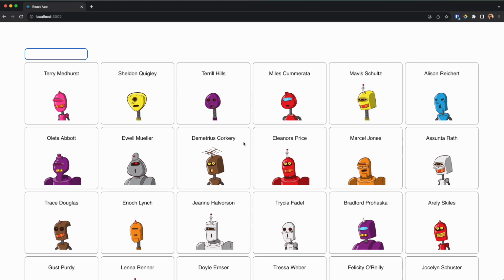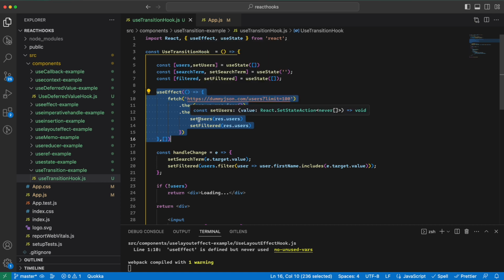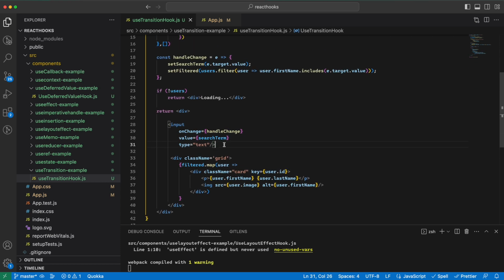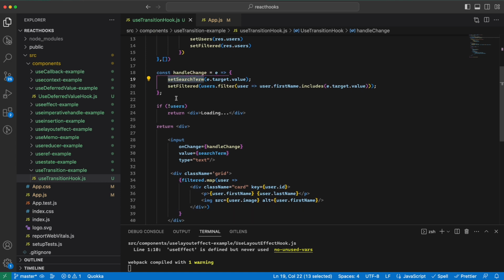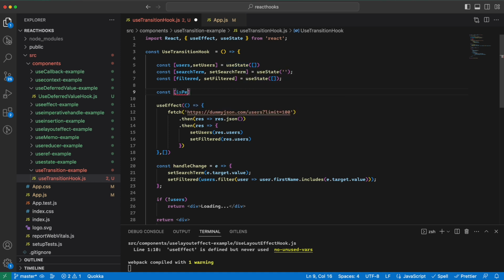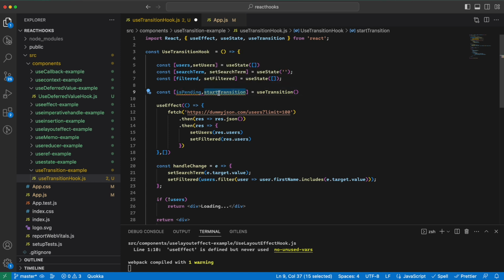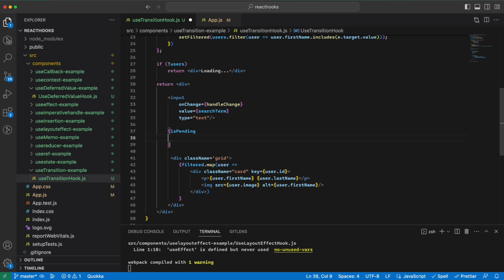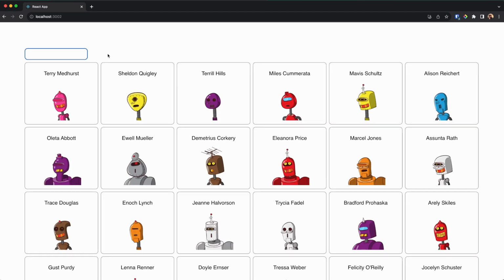React Hooks Explained - 12 useTransition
this video I cover everything you need to know about the useTransition hook providing some real world examples.